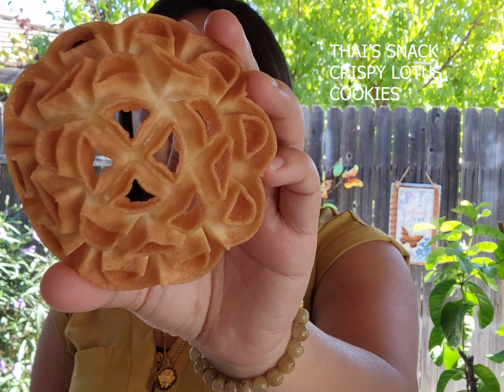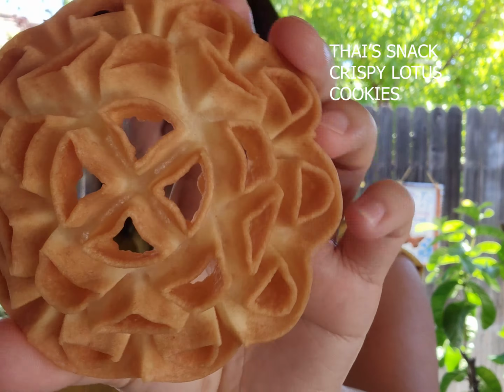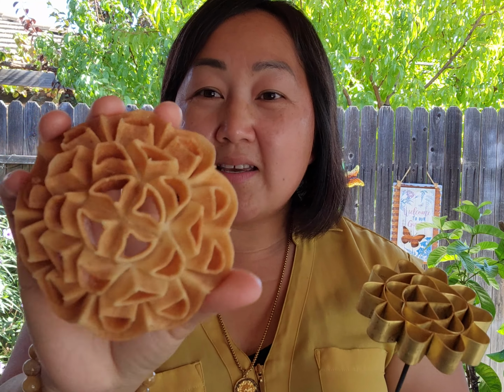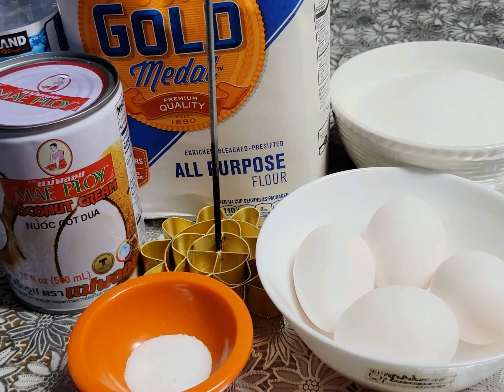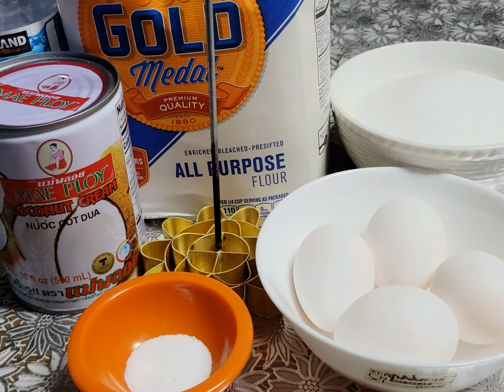VIDEO#36💛THAI'S SNACK CRISPY LOTUS COOKIES/QHIA UA QHOB NOOM PAJ DAUJ NPUAS💛 10/25/2022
HELLO EVERYONE/NYOB ZOO,
THIS RECIPE IS THAI SNACK CRISPY LOTUS COOKIES. GOOD TO MAKE FOR ANY PARTYS FOR KIDS. THEY WILL LOVE IT.

ING:
6 CUPS ALL PURPOSE FLOUR
2 CUPS SUGAR
4 EGGS
1 CAN 19OZ COCONUT MILK
1 BOTTLE WATER
1 TSP. SALT
FOOD COLOR (OPTIONAL)
FRY OIL
MOLD STICK FLOWER